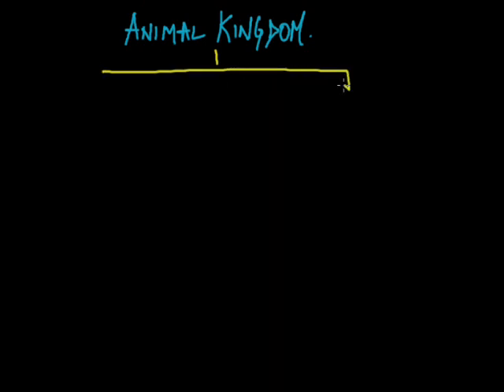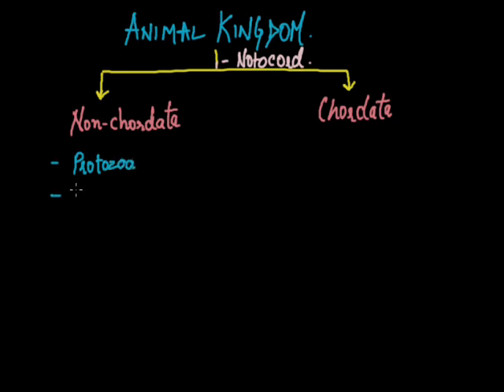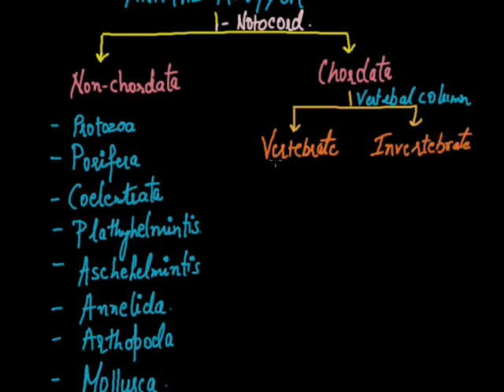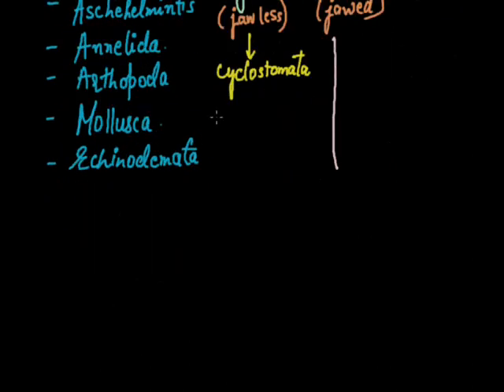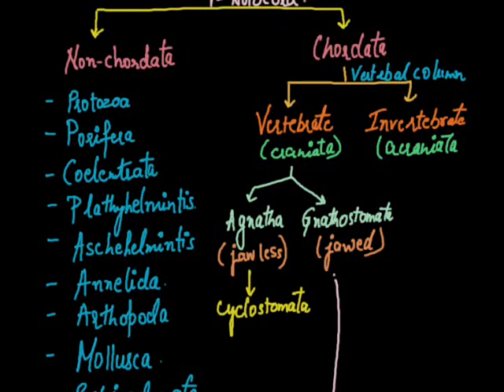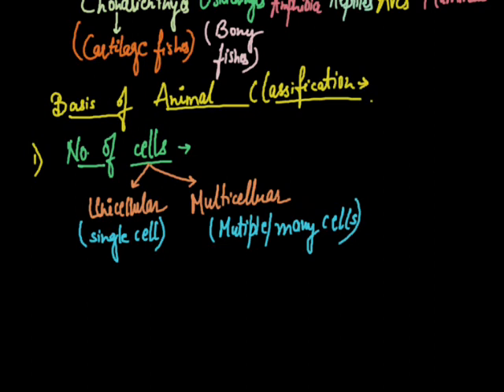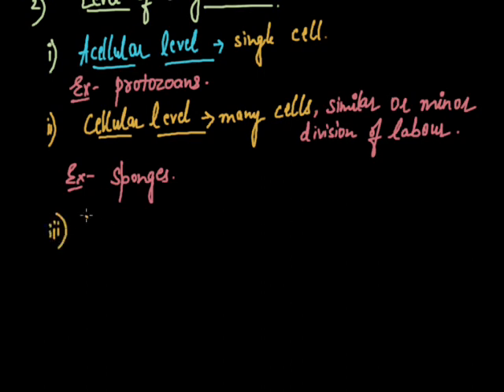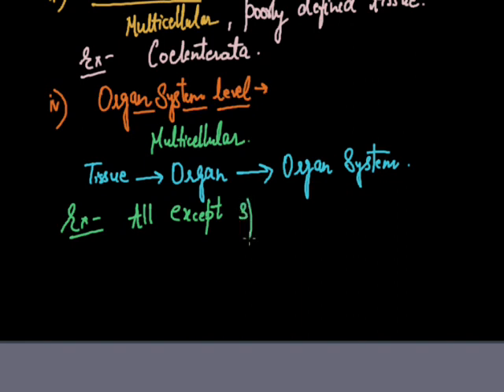Bio-diversity 004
Animal kingdom grade ix